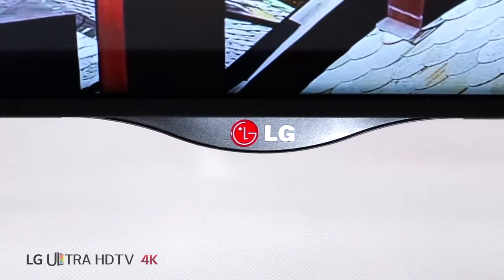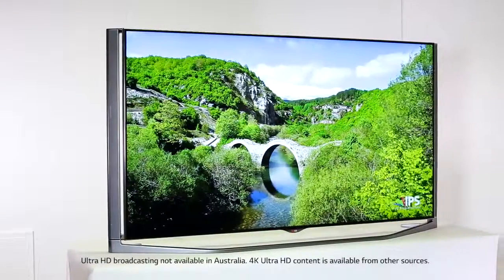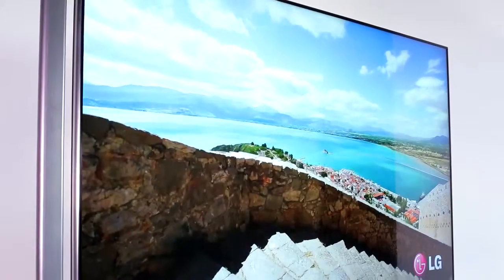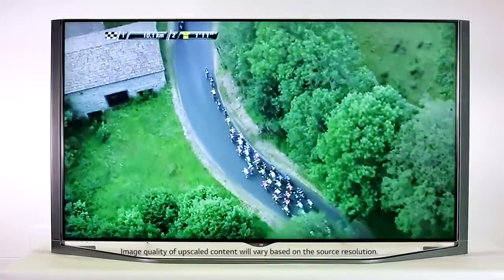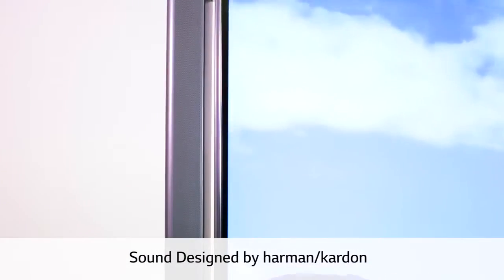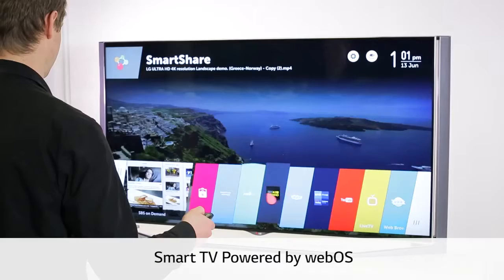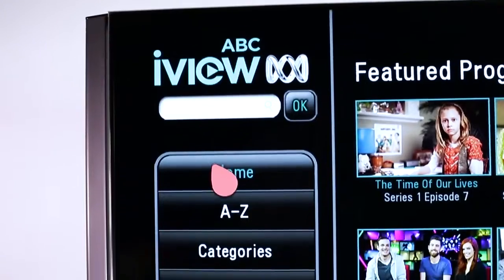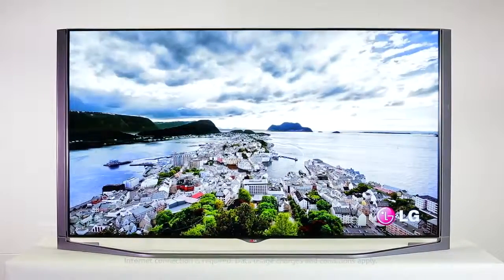4021_LG Smart TV powered by webOS - UB980T HD commercials_TV ads